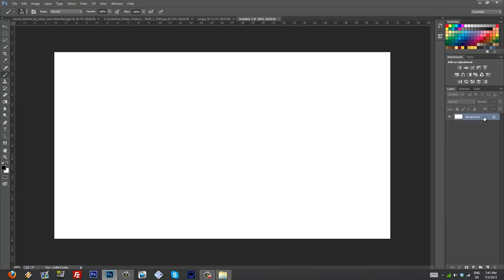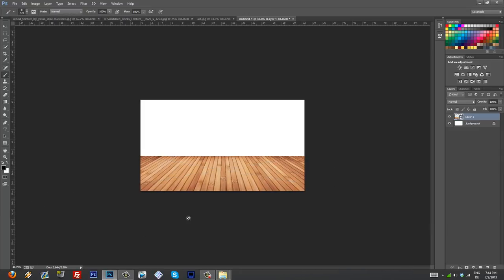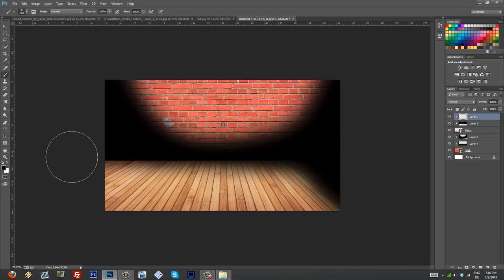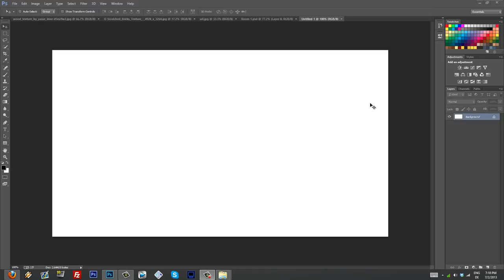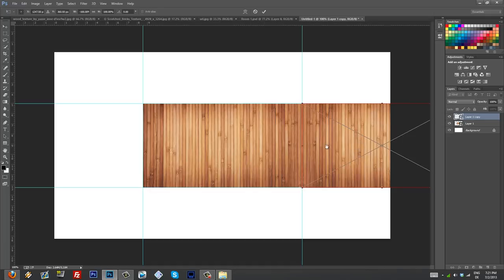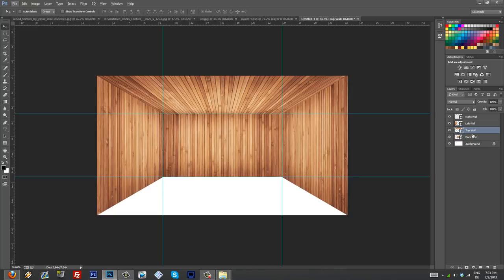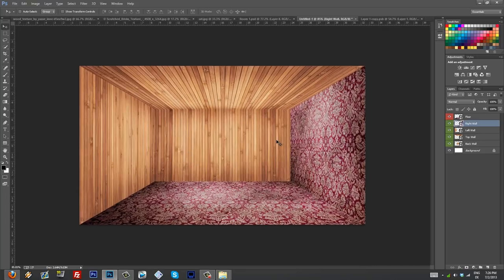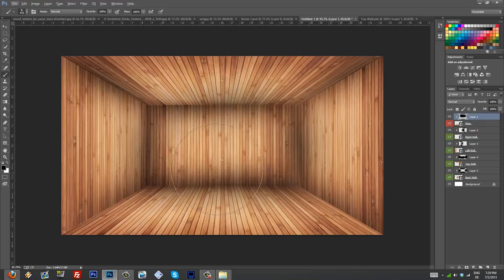Beginner PhotoManipulation #5 | Creating Rooms in Photoshop